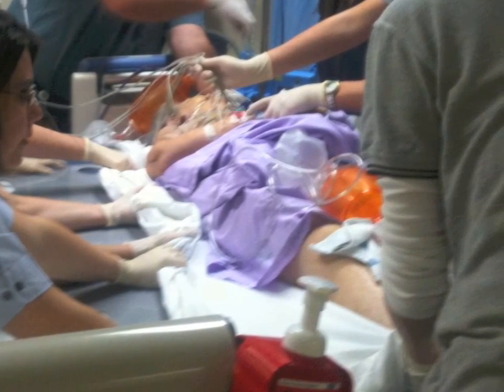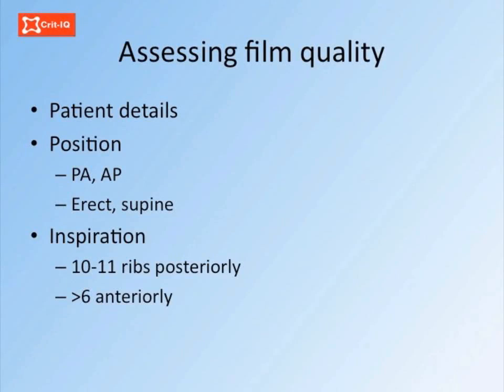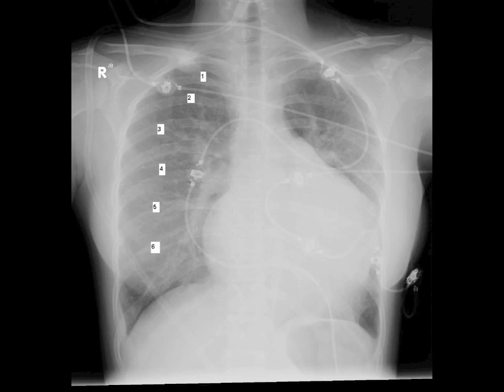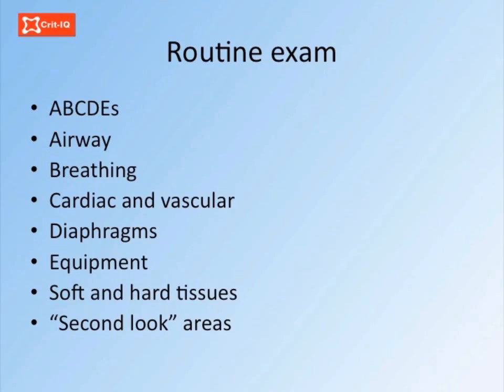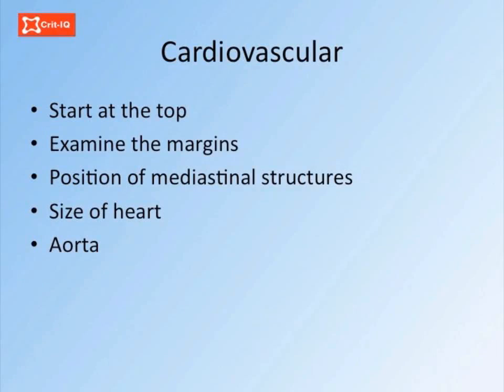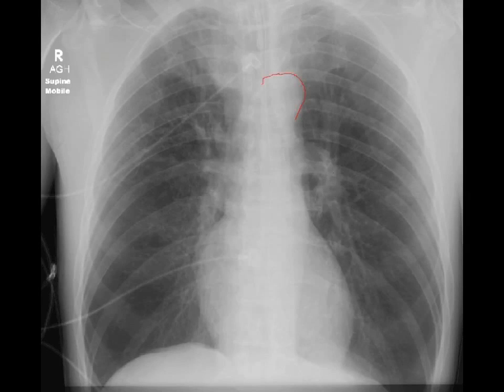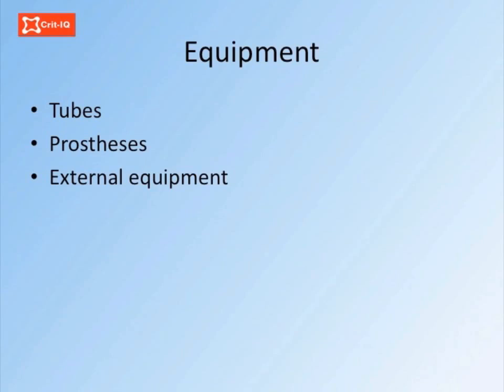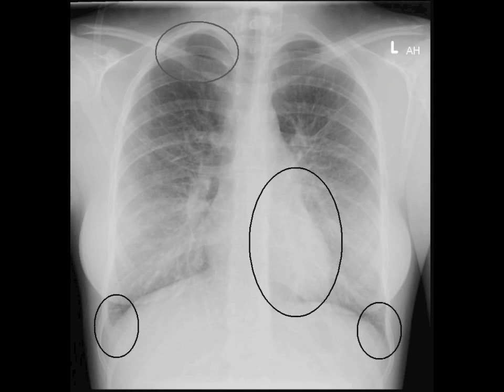Chest xray interpretation in ICU